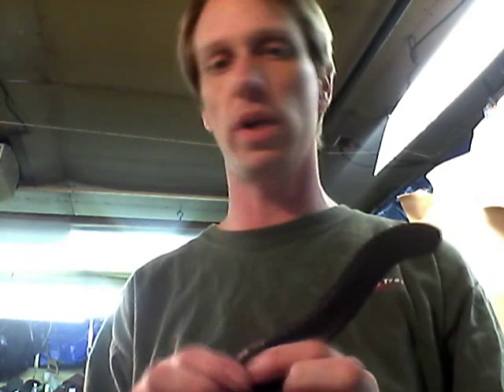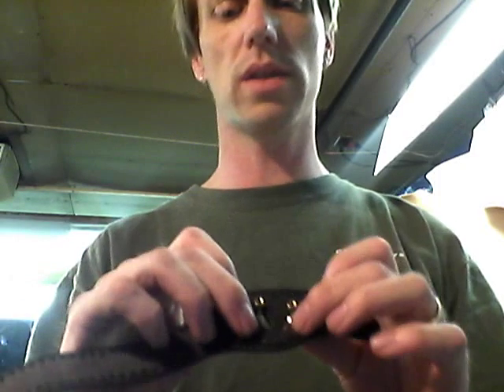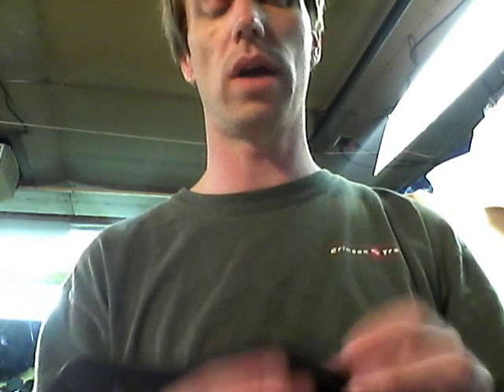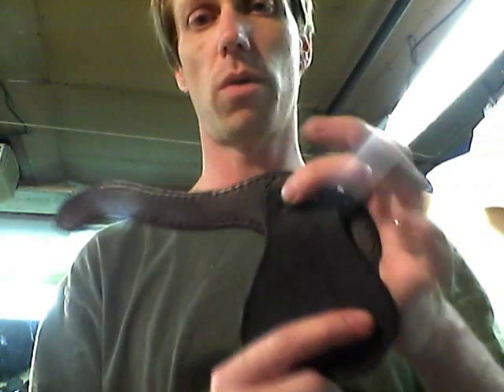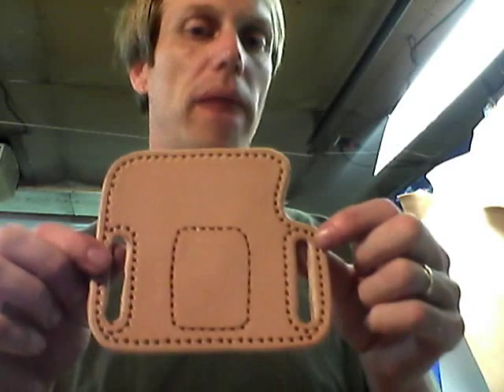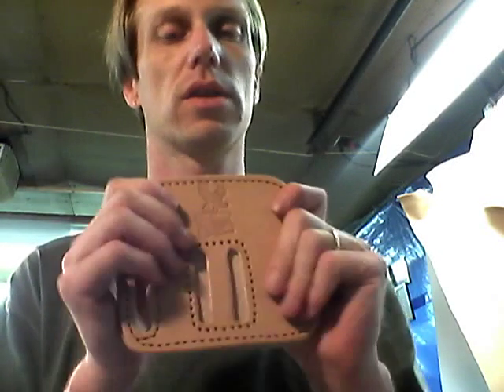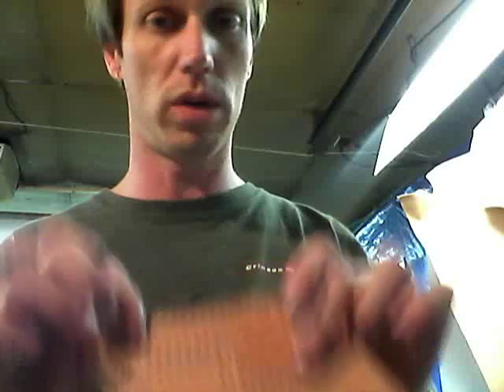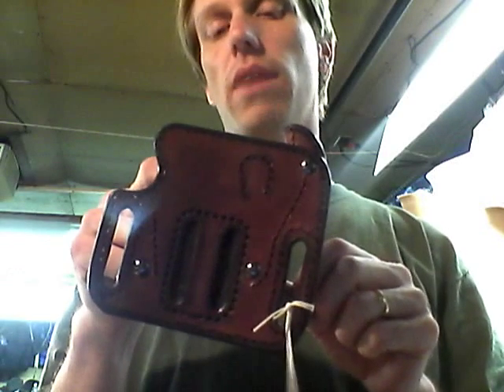American Holster Companny OWB Holsters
Information about how the Paddle Holster and High Ride holster are made and their features.